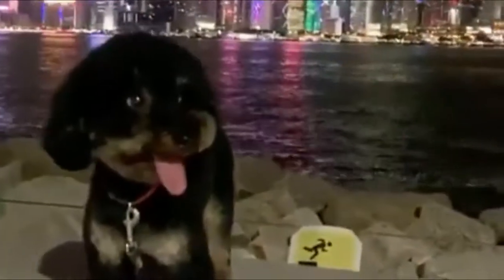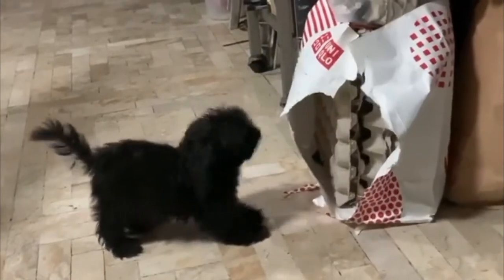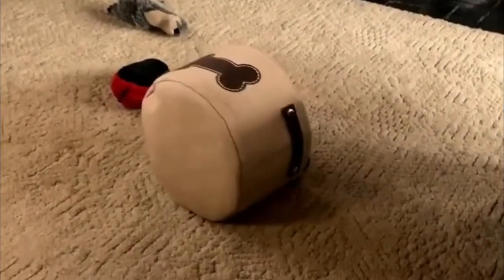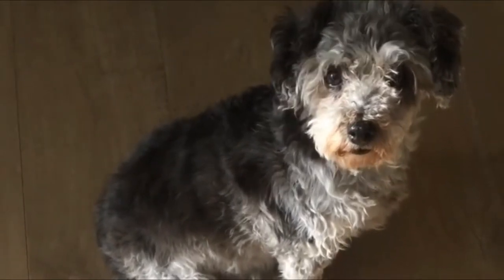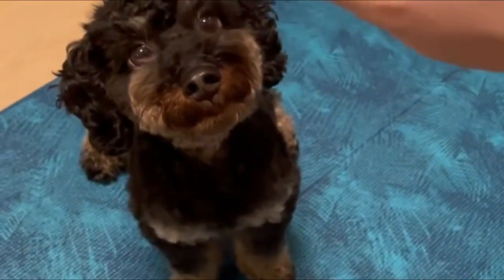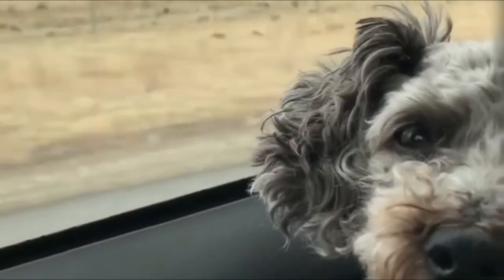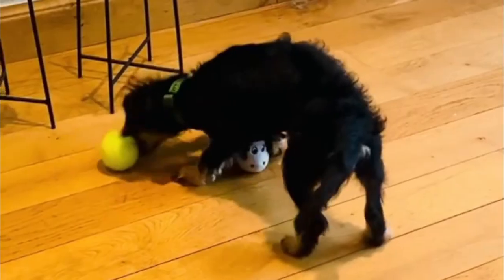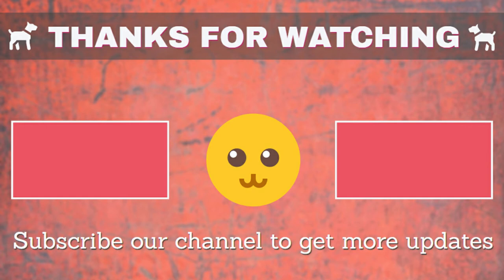A Lovable Surprise: The Doxiepoo | Dachshund and the Miniature Poodle Mix